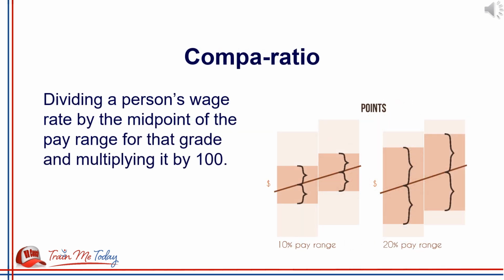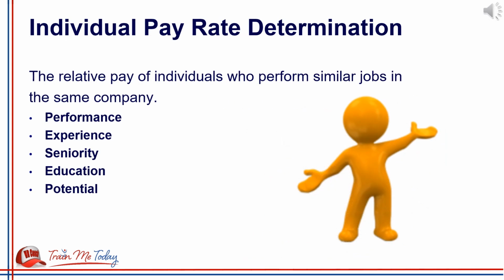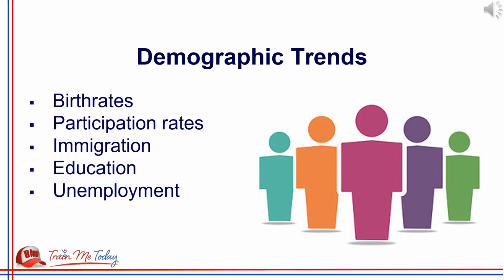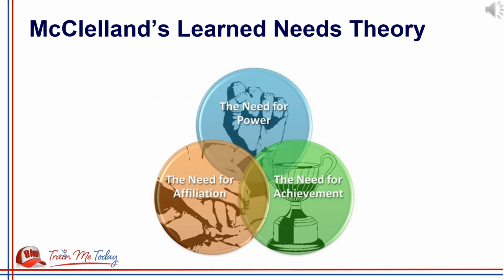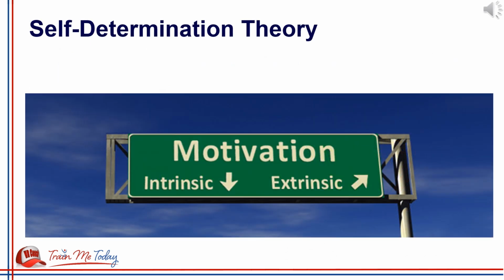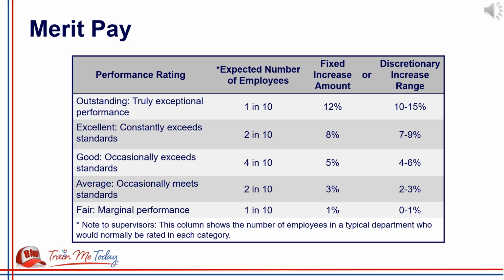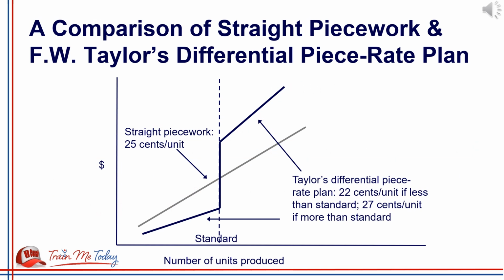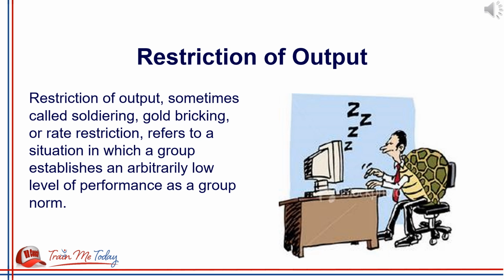PHR SPHR Lecture 4 Part 2 Total Rewards